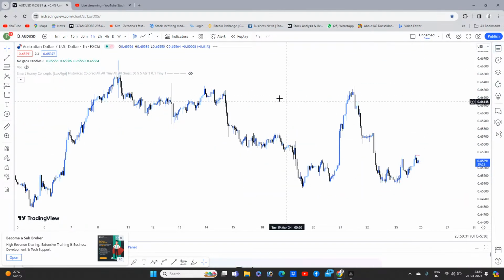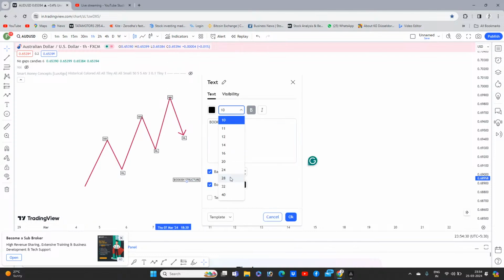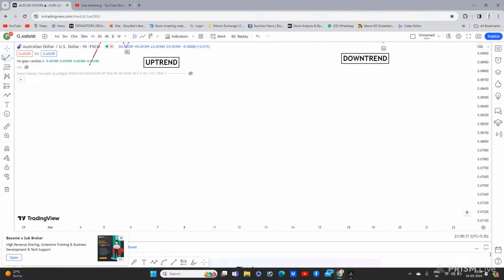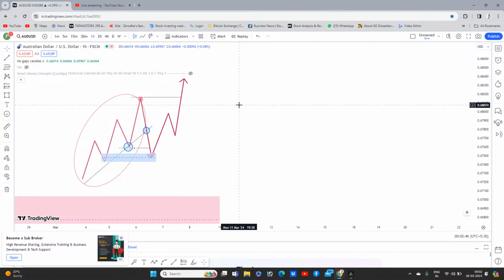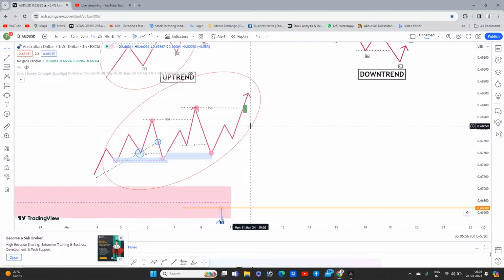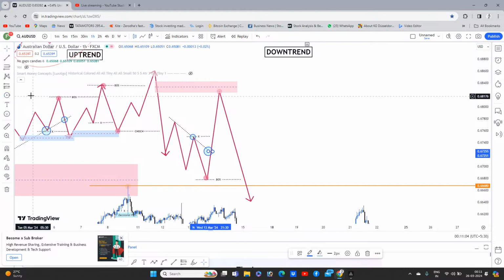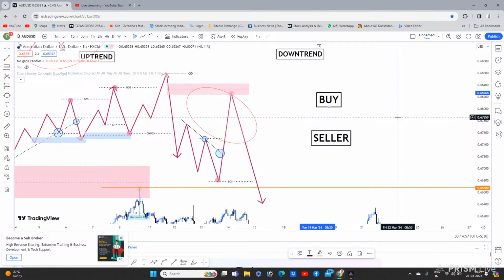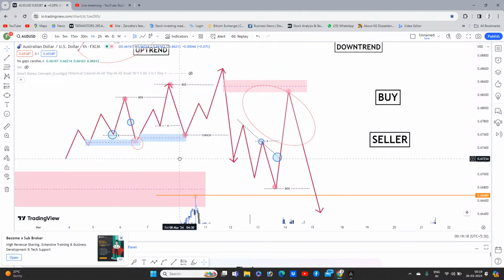True Market Structure | Smart Money Concept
In this video, we talk about the Smart Money Concept in Hindi. We also do a 90 days challenge to make you a trader.

If you're looking to learn about trading, then this is the video for you! In this video, we talk about the Smart Money Concept in Hindi and how it can help you make better trading decisions. We also do a 90 days challenge to make you a trader. If you can complete the challenge, then you'll have learned everything you need to start trading successfully!